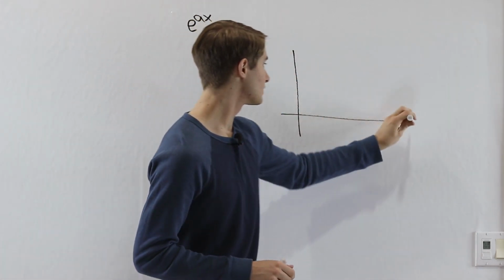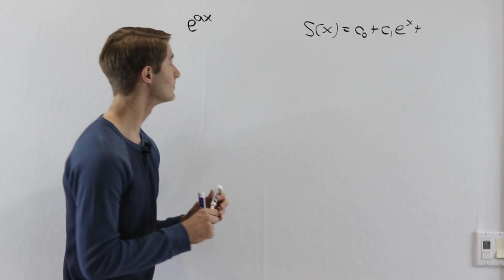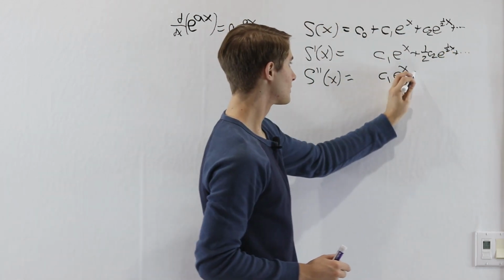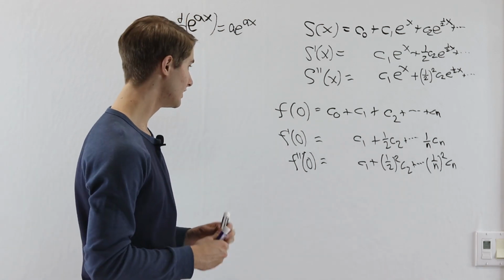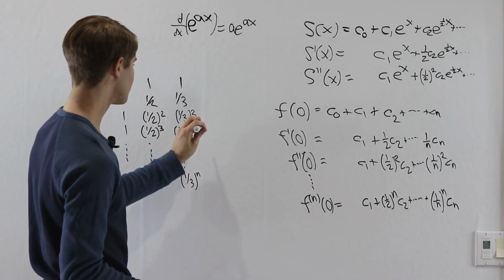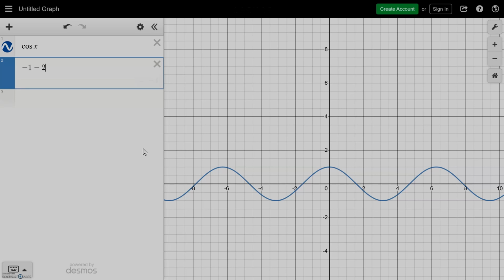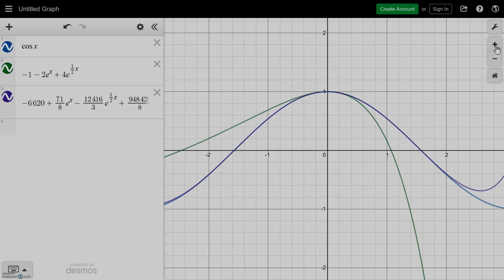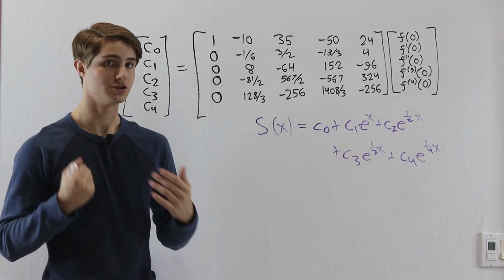Functions as Sums of Exponentials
The 5 by 5 inverse matrix to play around with:
  0,  -1/6,  3/2,  -13/3,  4;
  0,  8,  -64,  152,  -96;
  0,  -81/2,  567/2,  -567,  324;
  0,  128/3,  -256,  1408/3,  -256 ]

A method to represent functions as a sum of exponentials. Use the inverse matrix and try it out on some functions to see what happens!

This video is a response to Dr. Peyam's video about diagonalizing the differential operator.